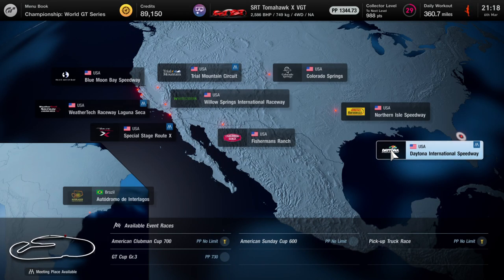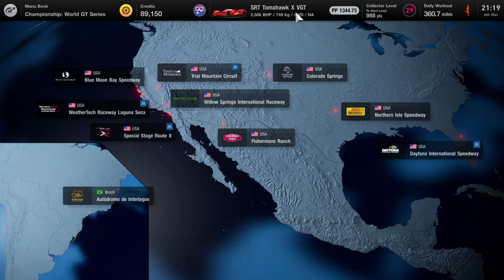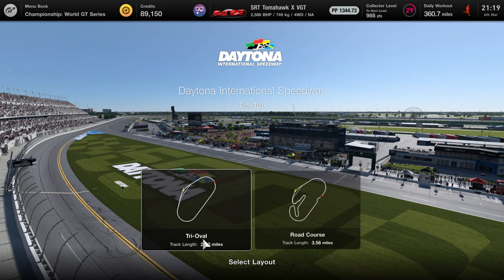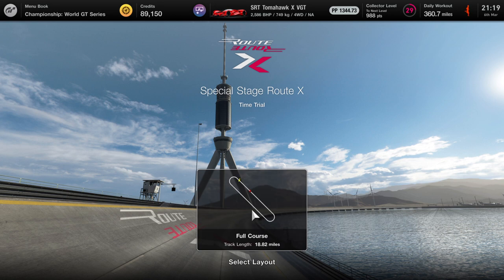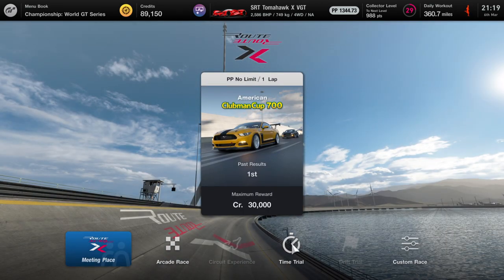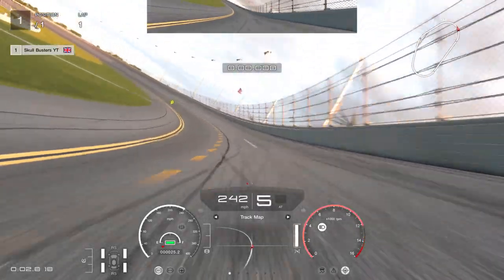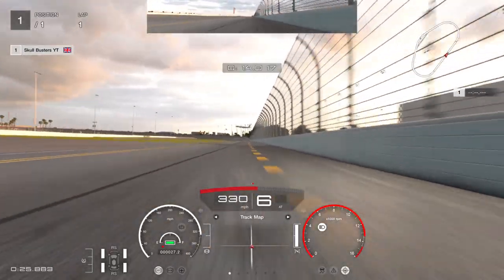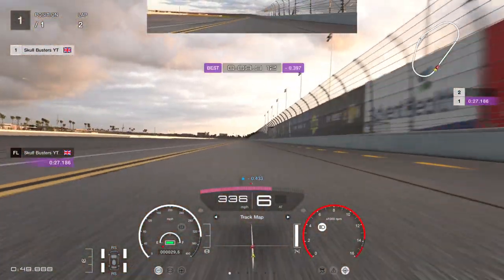Gran Turismo 7 - Round And Round Trophy Guide (GT7 Unlocking Round And Round Trophy)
In Gran Turismo 7 there is a Trophy Called Round And Round